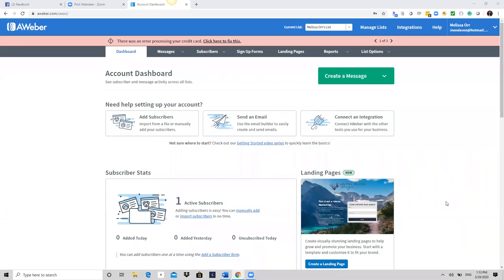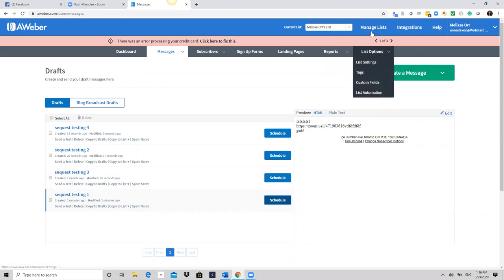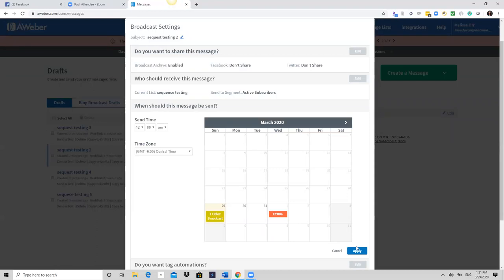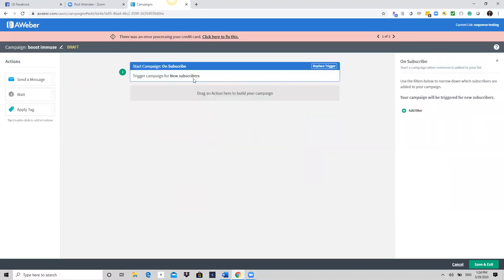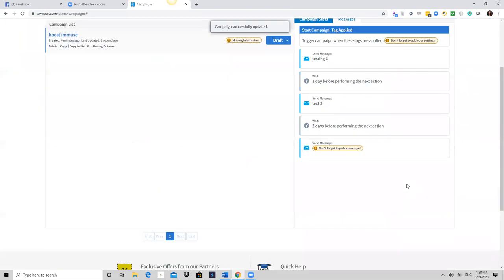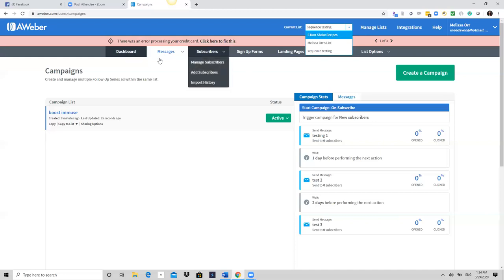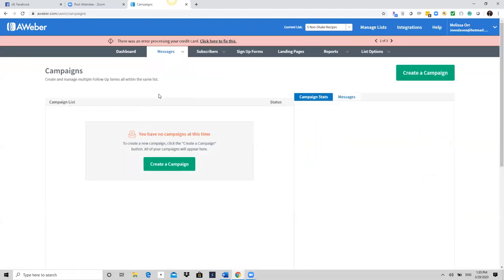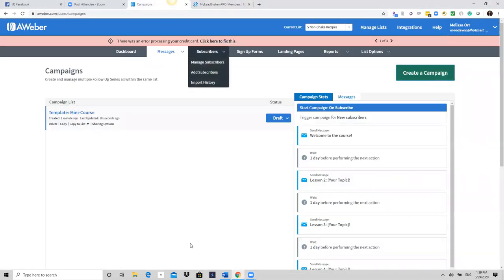How To Create Email Sequence With Aweber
Learning How to create Email Sequence With Aweber To save time.